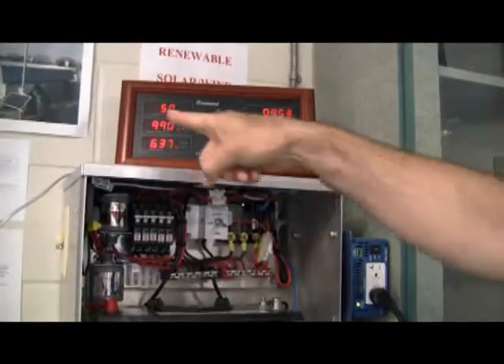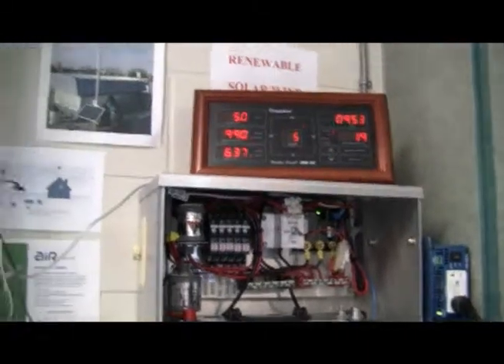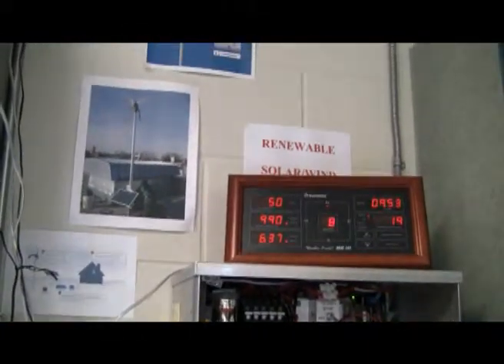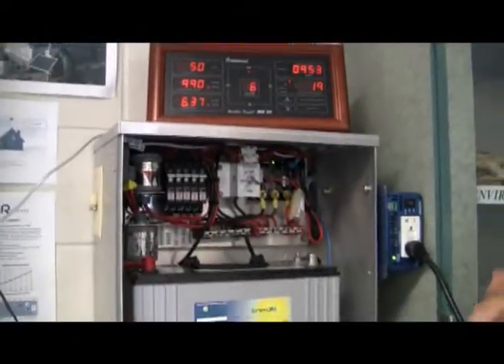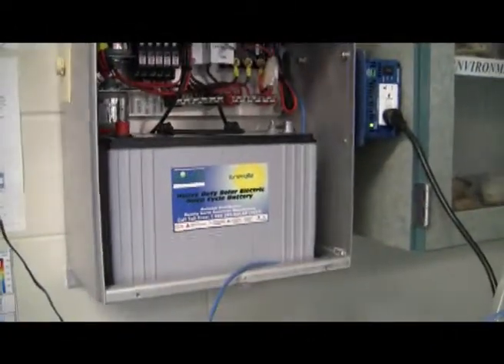Argyle Alternative High School's Outdoor Classroom